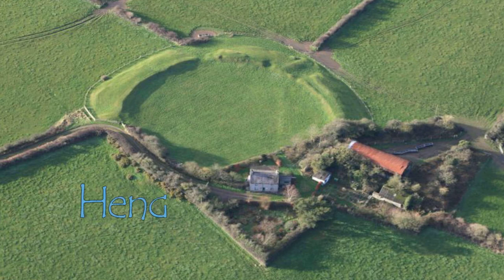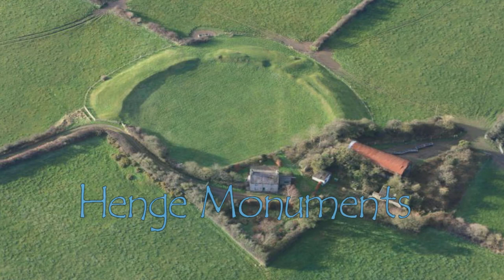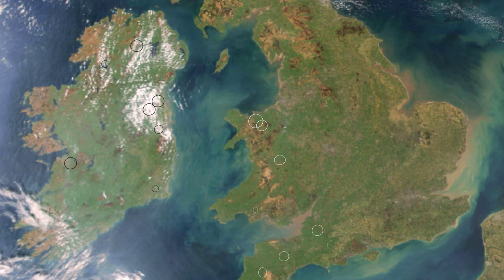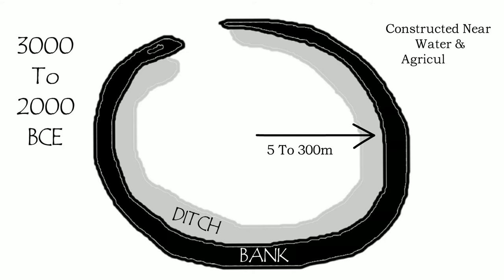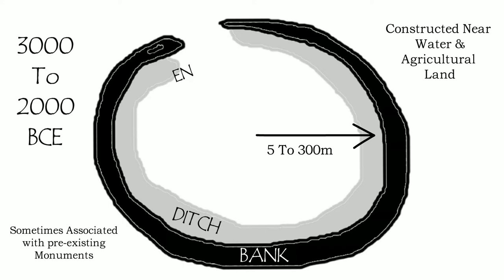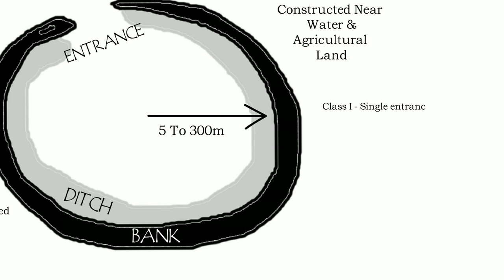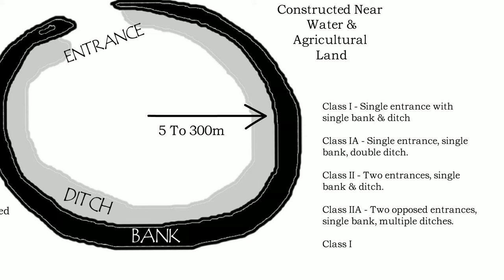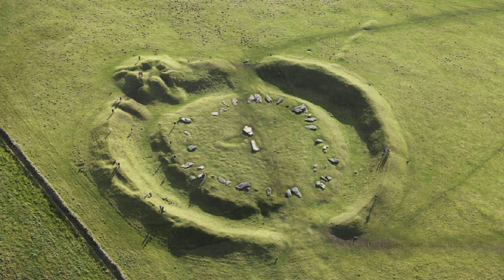Henge Monuments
A quick video discussing Henge Monuments within the British landscape and what archaeologist have discovered about these ancient enclosures. The video provides information regarding the Neolithic and Early Bronze Age society, and considers the context for which Henges were constructed. An archaeological understanding of the Henge phenomenon is given to show how cosmology was linked to these monuments, and the belief system of the period.

Associated Content